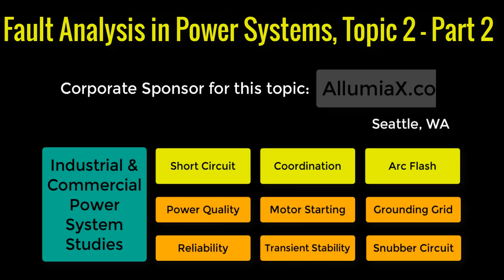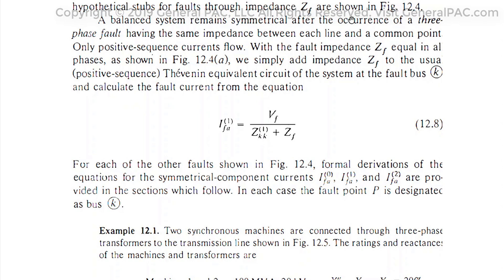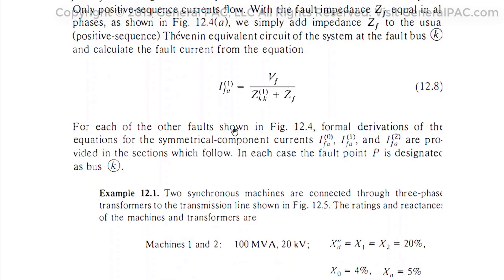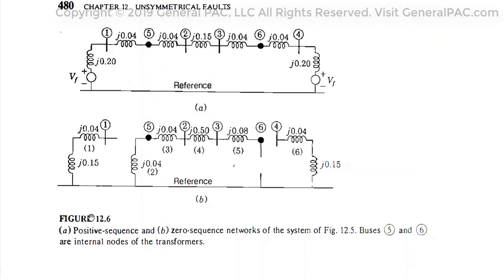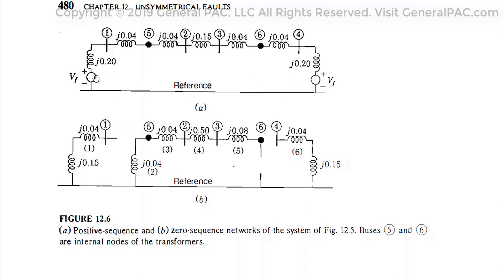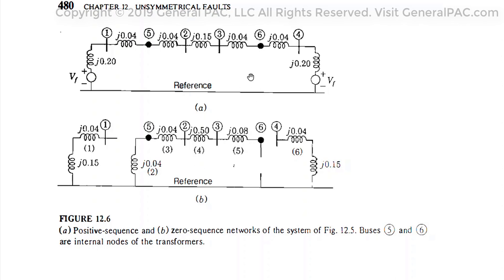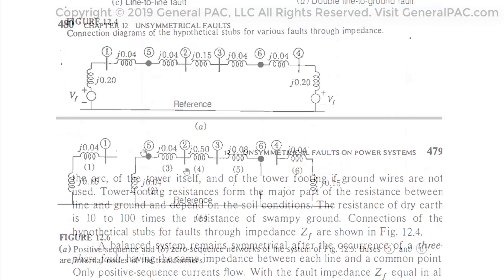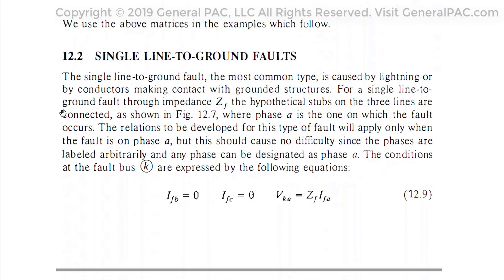Fault Analysis and Constructing Sequence Network Diagrams, Part 2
This is the second part of Topic 2 of Fault Analysis Series.

In summary, we will explore Grainger and Stevensons Book for the Three Phase Faults, particularly discussing the following:

1: Why three phase faults are balanced and symmetrical.

2: Calculating the Positive Sequence fault current.

3: Construct the faulted sequence network, which is the positive sequence network.

We are pleased to announce that AllumiaX, LLC. (formerly our corporate sponsor) has now acquired GeneralPAC. This is to add more value through our fundamental courses on Power Systems and provide a platform where students and professionals from all communities can ask and learn in an easy and captivating fashion.

Our promise is to make the fundamental series available to everyone who cannot afford it. In Power System Protection course we will cover the requirements needed to design protective devices and the applications of these devices through a schematic diagram. Furthermore, this course will analyze the effects of all types of faults in power system along with the easy hand on calculations. To develop your strong concept on fault analysis we will discuss how faults can be identified by analyzing waveforms. Lastly, you will learn the most tedious and complex theory of symmetrical components that are found in different types of faults. This module consists of six parts, each building upon your knowledge based on previous ones.